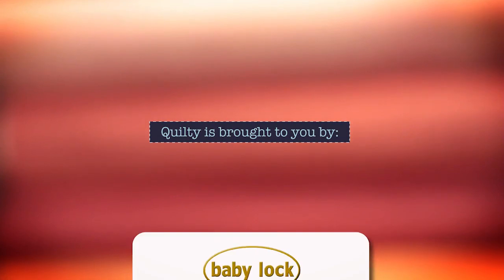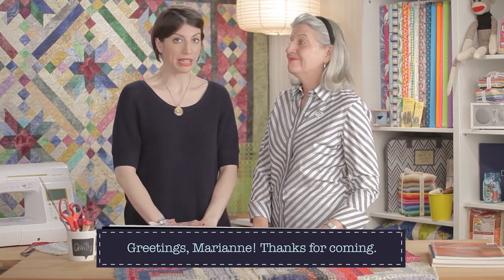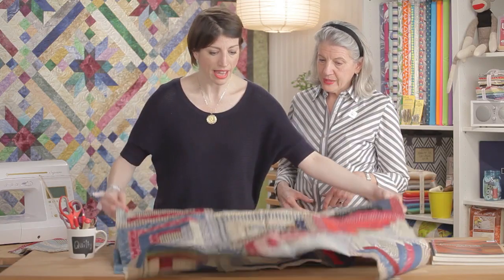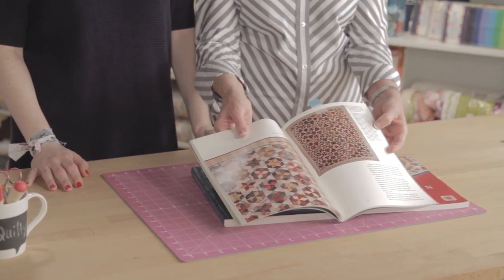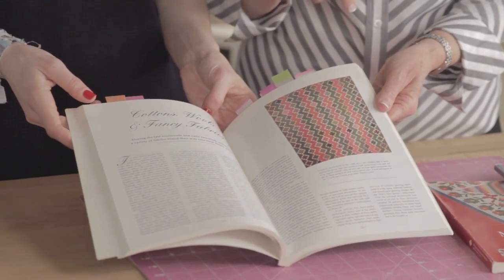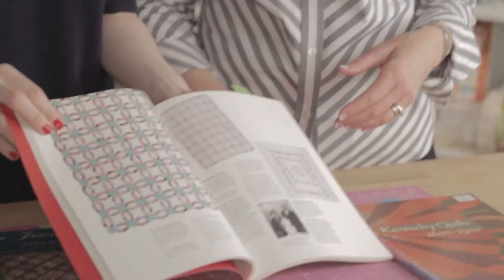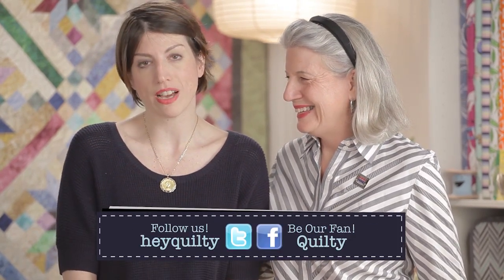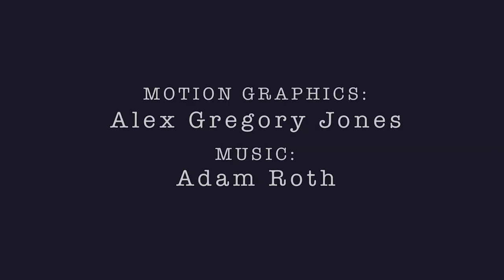Antique Quilts - Inspiration and Beyond with Marianne Fons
We love new patterns, but if you’re looking to design your own quilt -- or just want some color inspiration -- antique quilts are a treasure trove of info. Mary and Marianne help you seek out antique quilt images. Check out Love of Quilting magazine for antique quilt features, too!